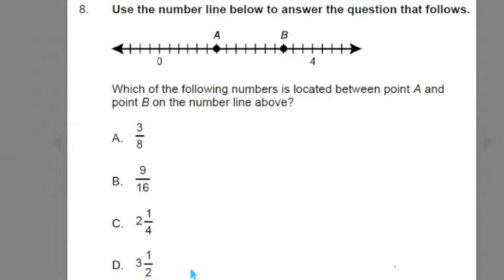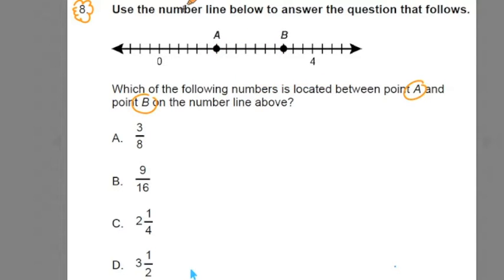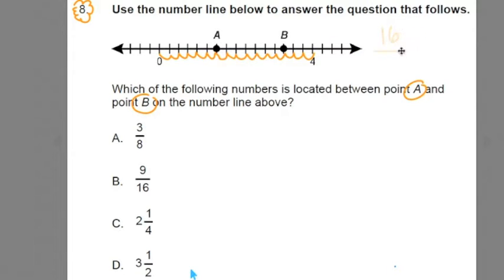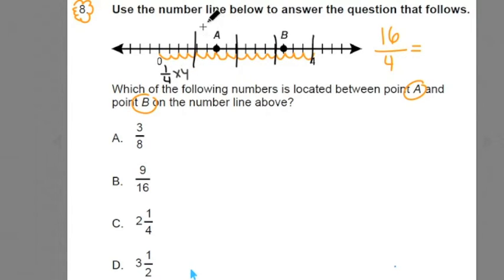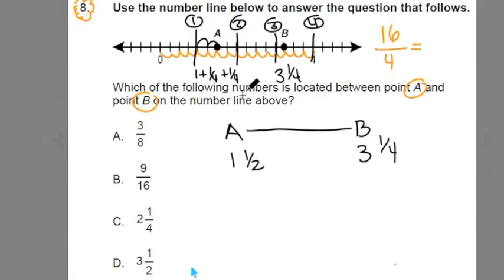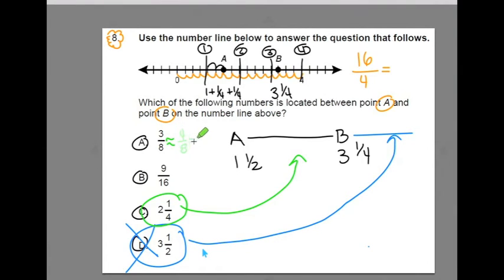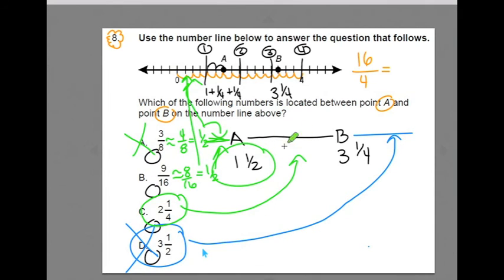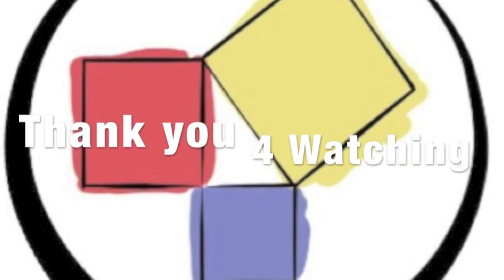#8 ~ Numbers Lines ~ 2016 General Curriculum (03) MTEL Math Practice Test 2 ~ GOHacademy.com